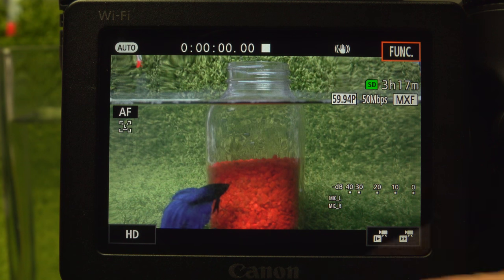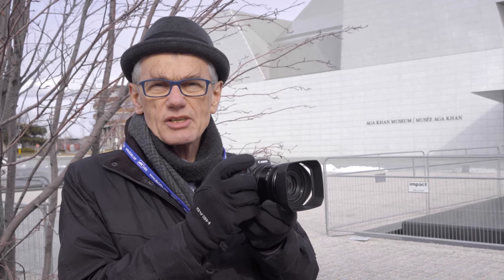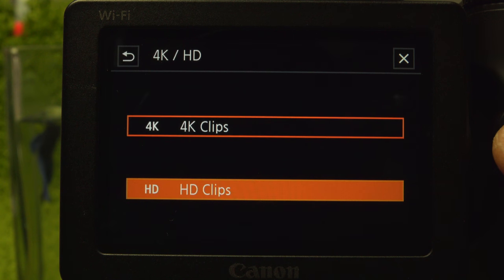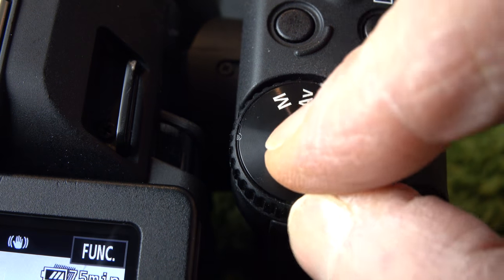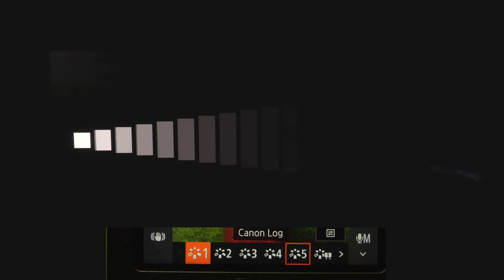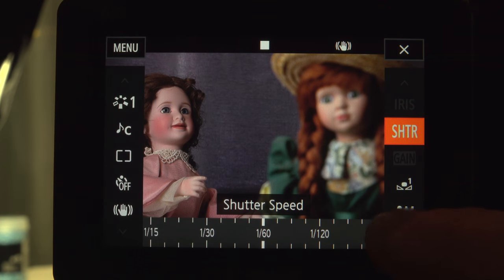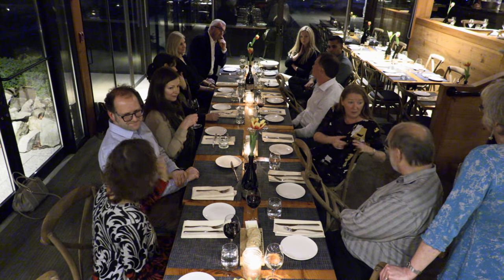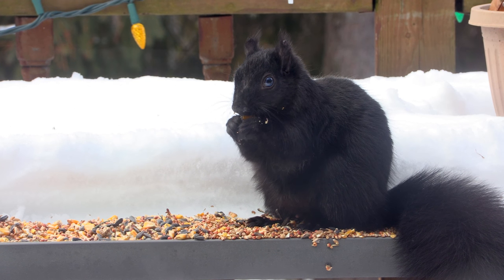Canon XC10 hands-on review in 4K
A detailed hands-on review and field test of the Canon XC10 camera, with extensive demonstrations, example photos and 4K video.